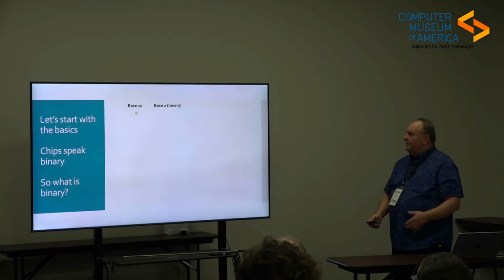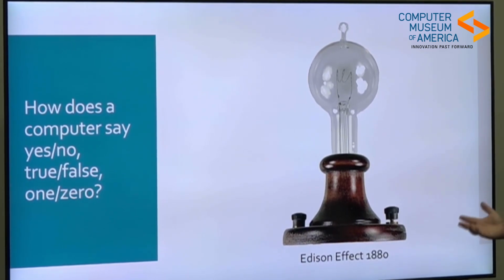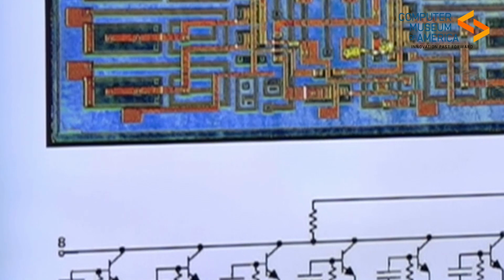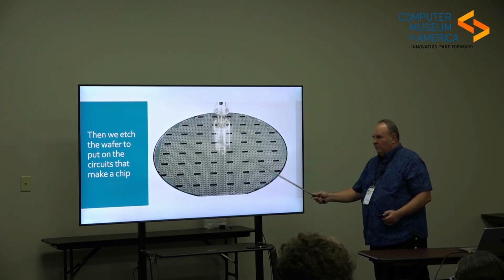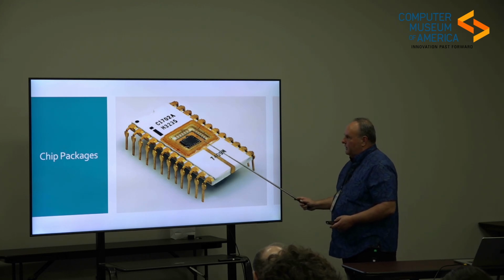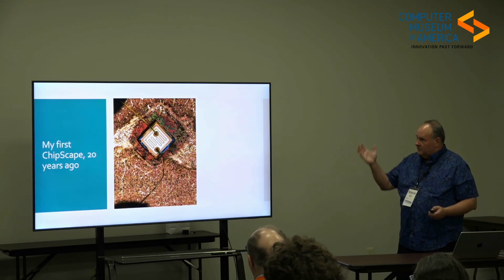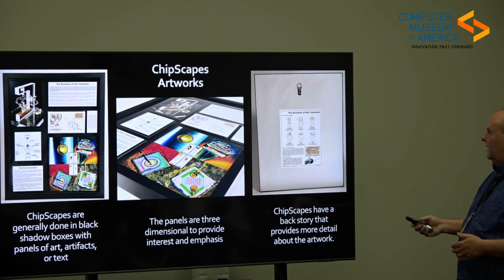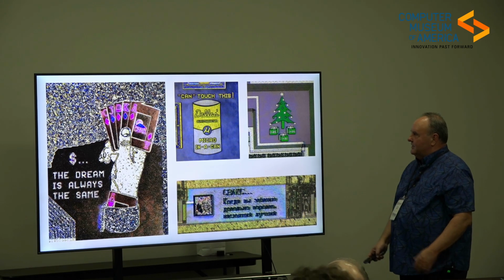Talking Tech at CMoA. ChipScapes: Art Speaks All Languages, Even Binary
Talking Tech at CMoA.  ChipScapes: Art Speaks All Languages, Even Binary. Steve Emery, Artist and Creator of ChipScapes